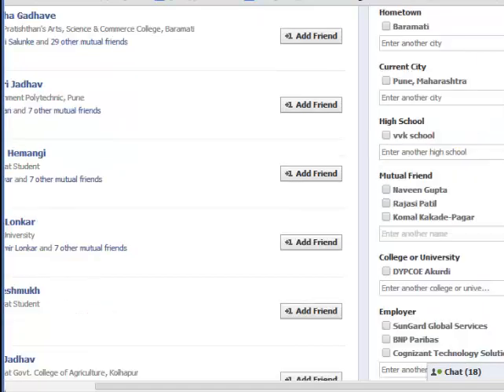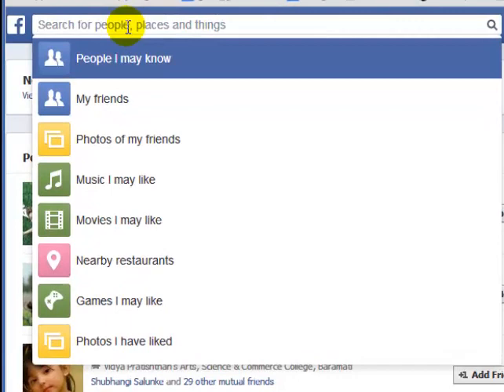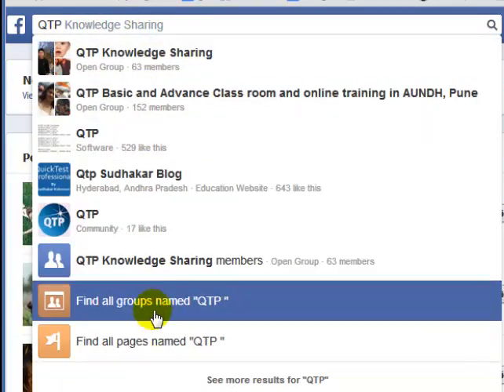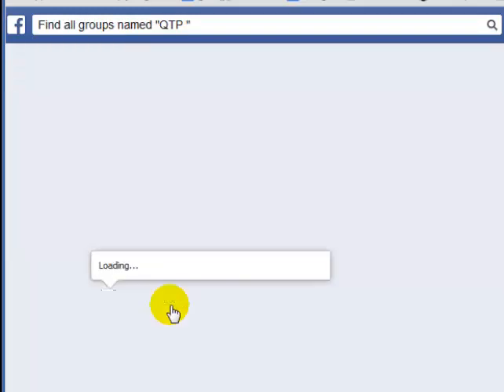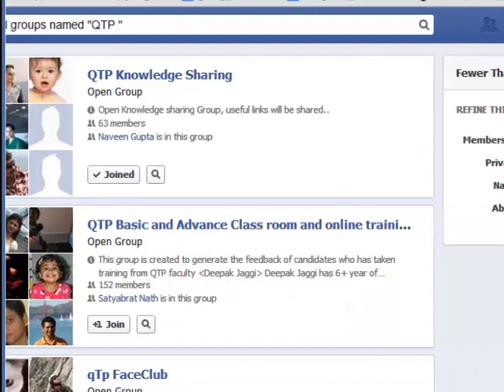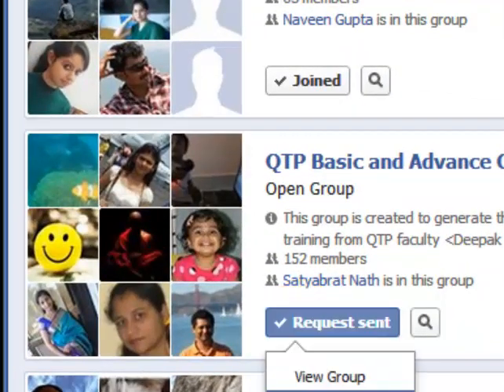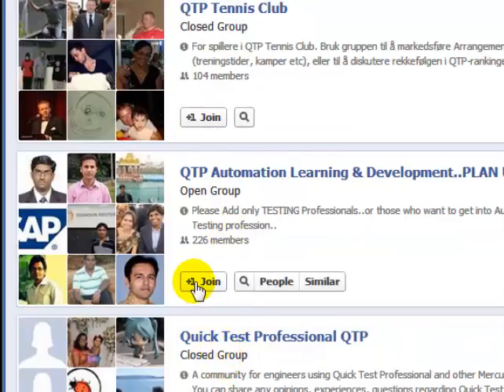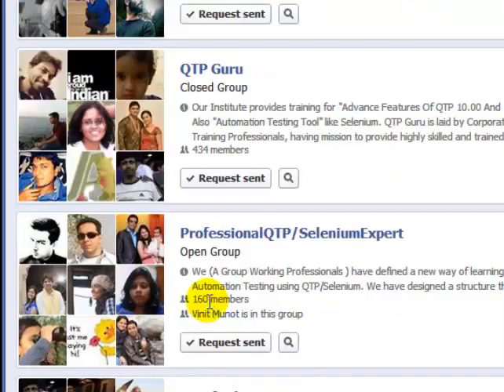How to find the groups in facebook